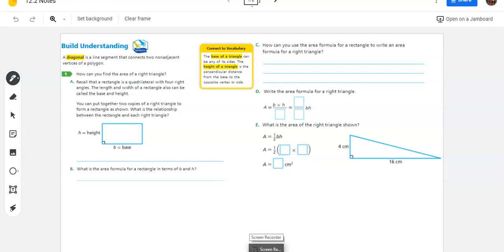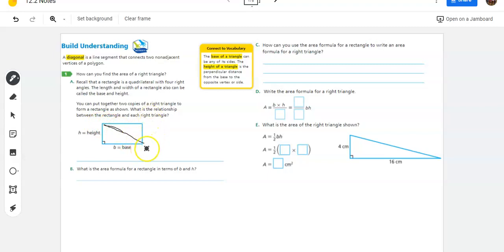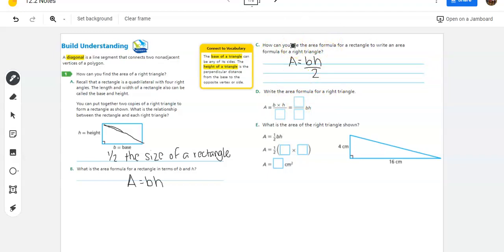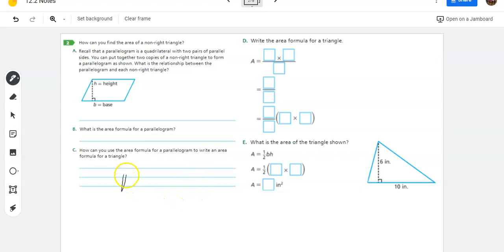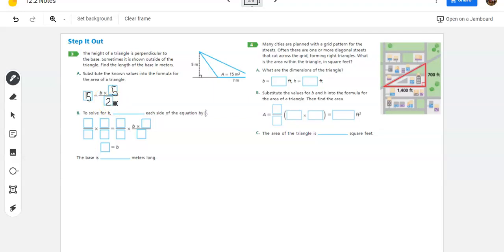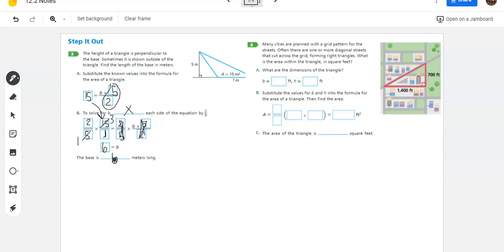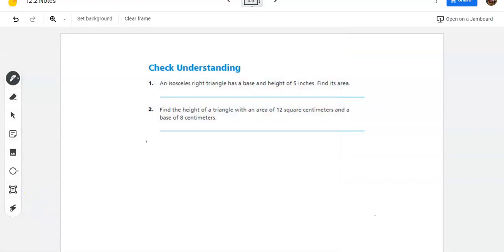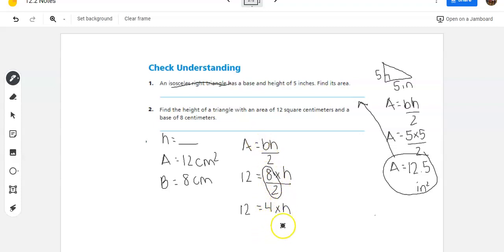12 2 Build and Check Understanding